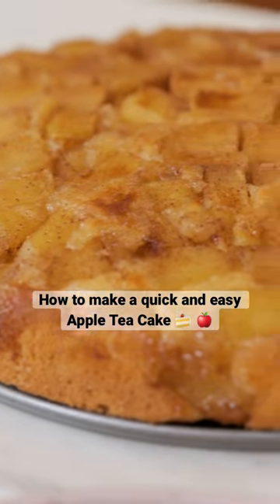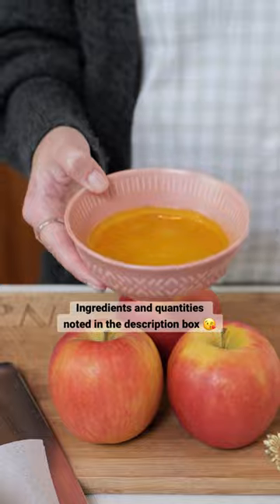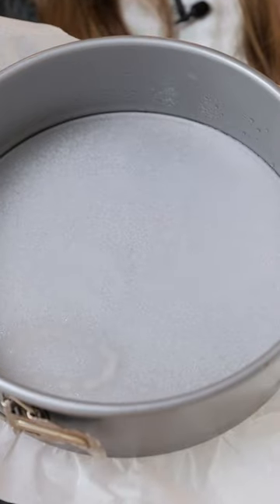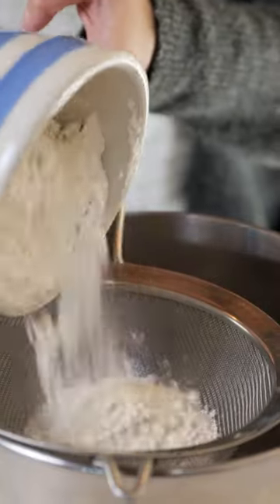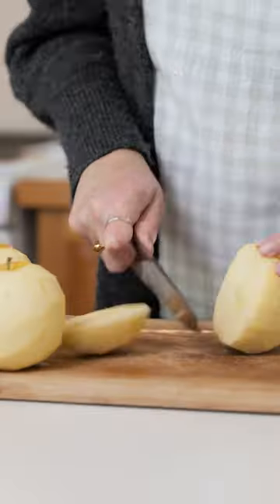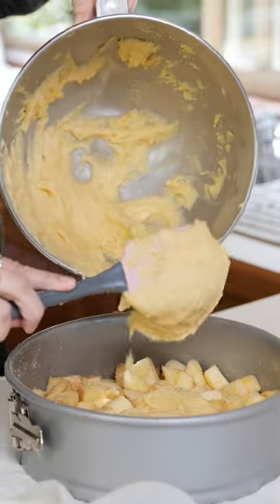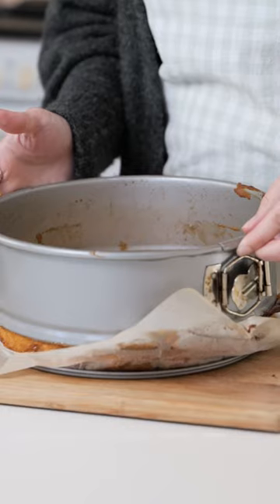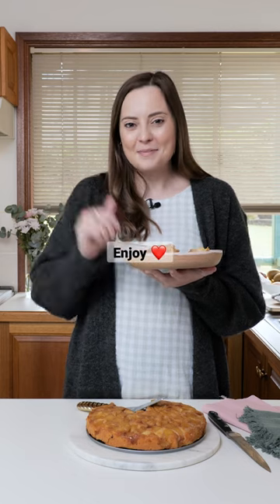You can’t go wrong with this delicious Apple Tea Cake 🍎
Hi Bakers,
Today we're making a delicious Apple Tea Cake! It's easy to make and makes for a delightful morning or afternoon tea treat. Eat it warm, as it is and enjoy the light and fluffy vanilla base with the toasted apple cinnamon topping, or serve with ice cream, cream or custard drizzled on top!
Nicole

INGREDIENTS
3 eggs
75g sugar
8g vanilla essence
150g all purpose flour
10g baking powder
100g melted butter
3 apples, peeled, cored and cut into cubes
3 tbsp sugar
1/2 tsp cinnamon

+ cream, ice-cream or custard to serve